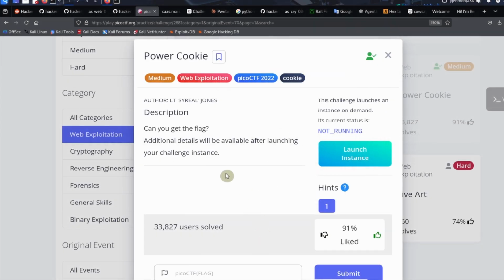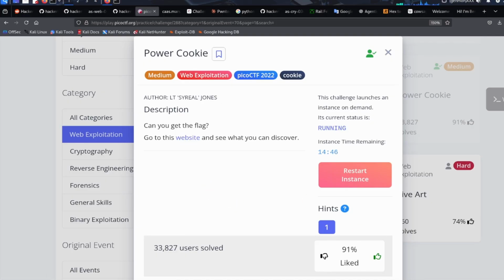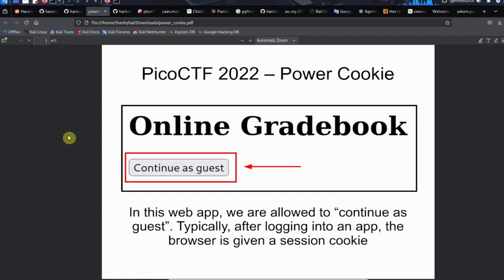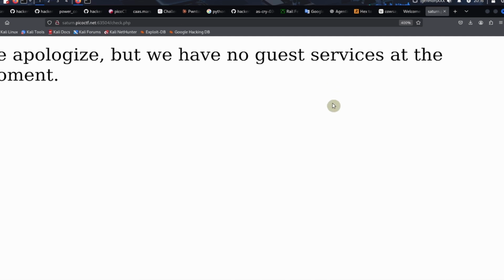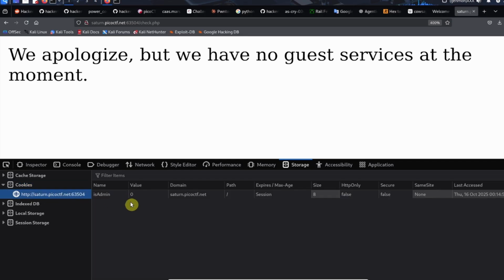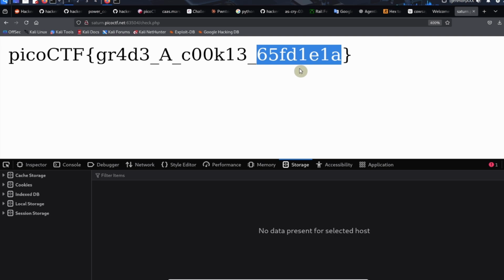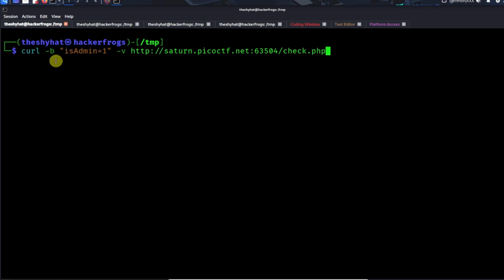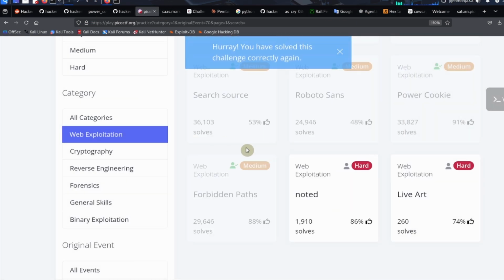Cookie Hacking! - picoCTF 2022 - Web App Hacking - Power Cookie